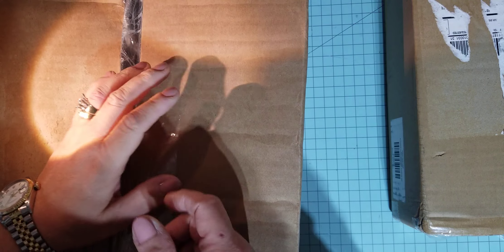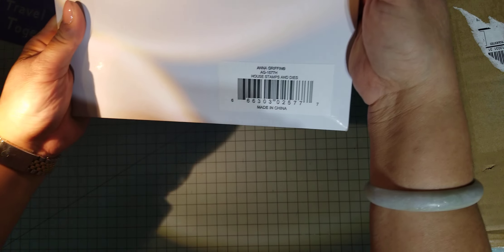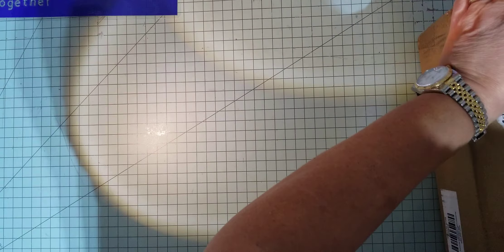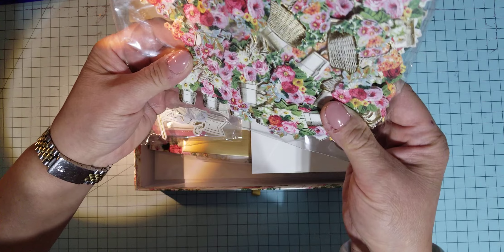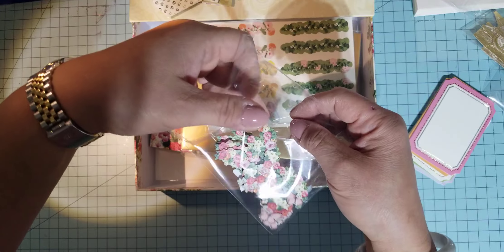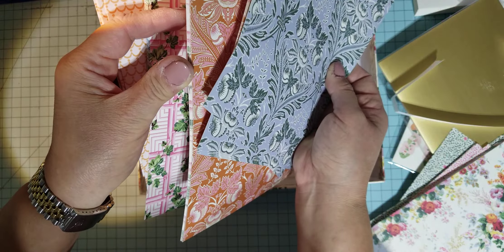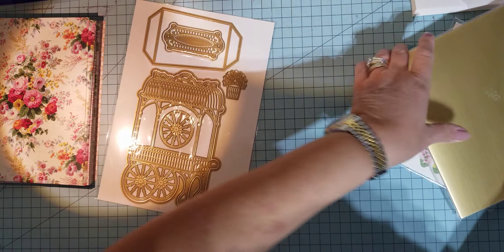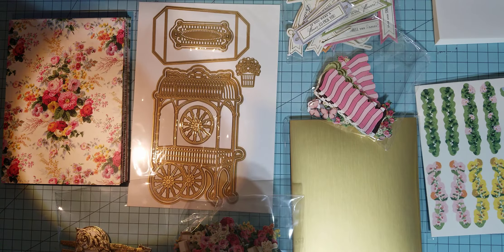Anna Griffin's Flower Cart Craft Box: Unboxing video & House Stamps & Dies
This is the set of the Auto ship. Flower Cart .